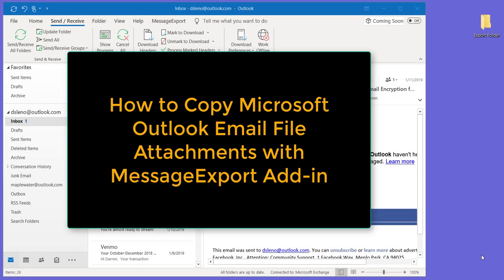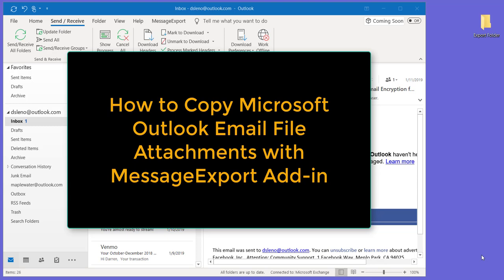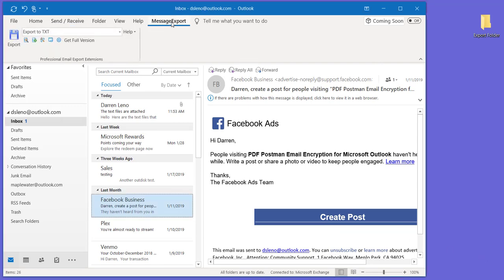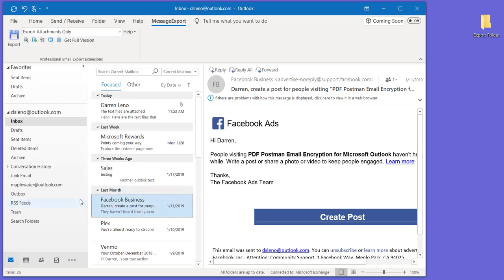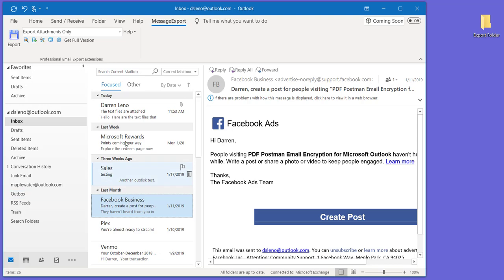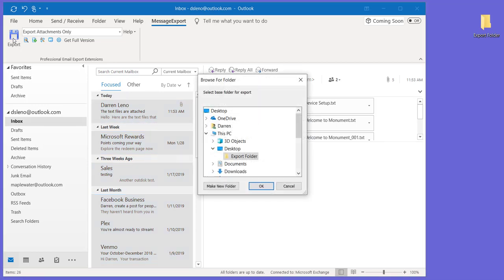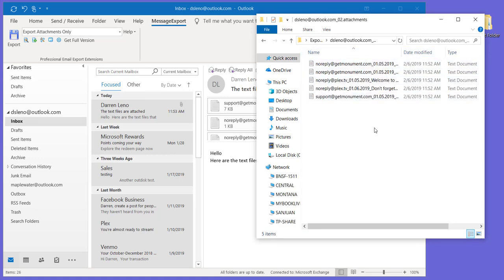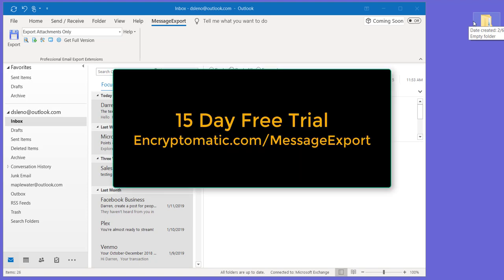How to Copy All Attachments from Microsoft Outlook Emails.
This short video explains how to use MessageExport to copy all file attachments in selected emails or folders to your hard drive.
Outlook emails may have lots of important file attachments.  Sometimes they can be difficult to locate.  MessageExport is an add-in for Outlook that can export all of your email file attachments to your hard drive so they can be indexed and accessed quickly and easily.
MessageExport brings lots of new capabilities to Microsoft Outlook 365/2021/2019/2016/2013, including email export, conversion, naming, and file attachment extraction.